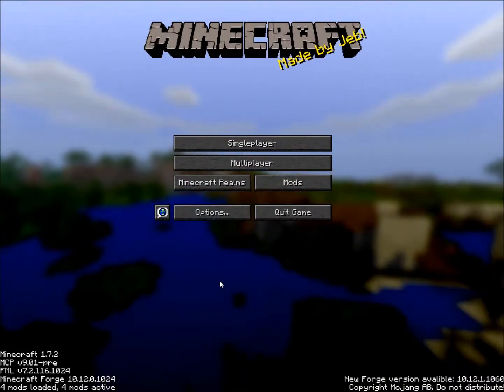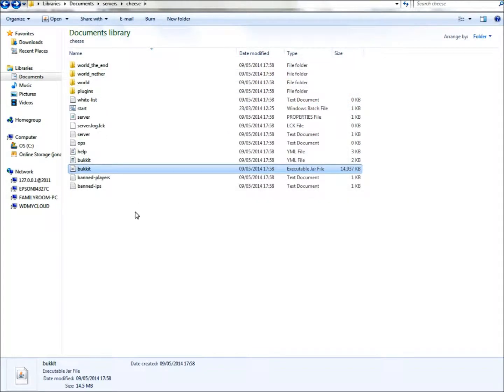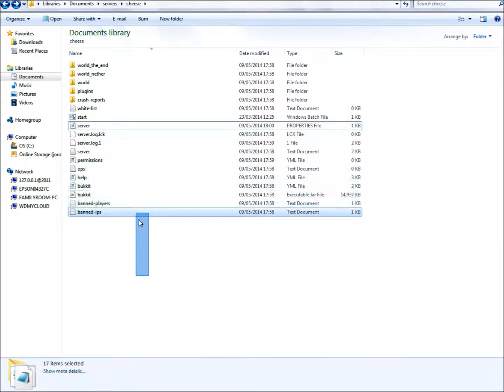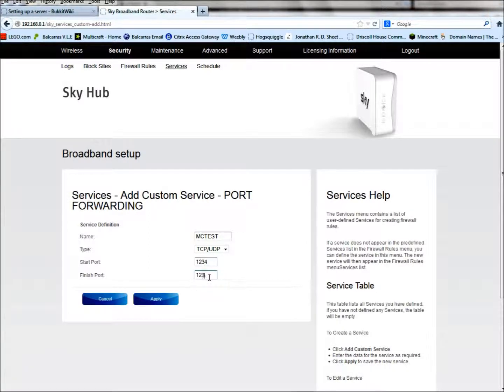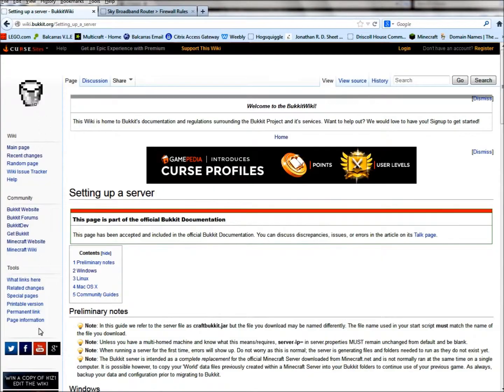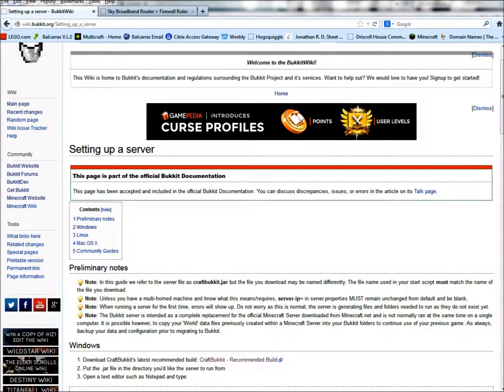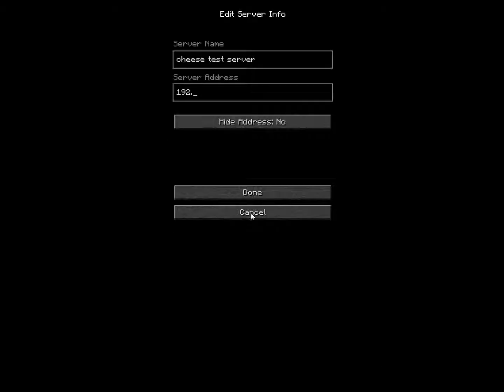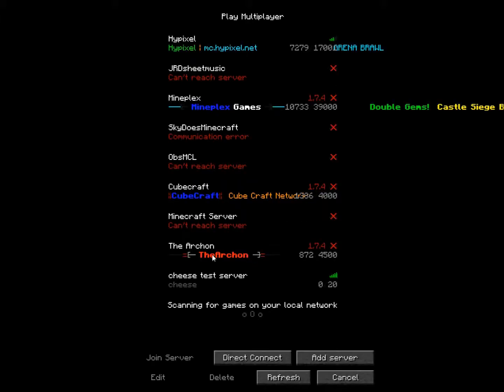Minecraft! Server Tutorial- Bukkit!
SETTING UP A SERVER... PIECE OF CAKE
Join me as I tell you how to create a bukkit minecraft server!
AS requested by mcdirtking and striker0729!
Play on our server! mc.jonathanrdsheetmusic.co.uk:27082